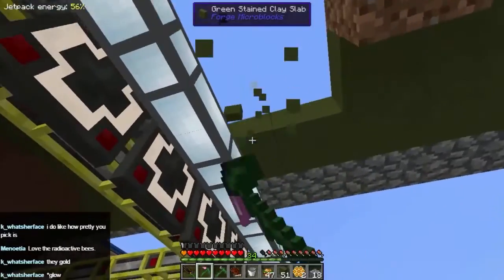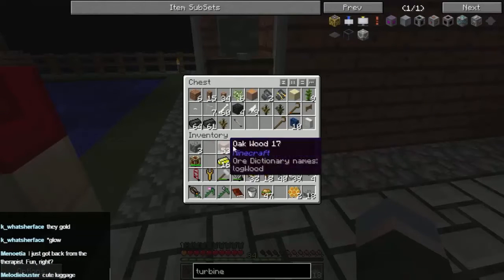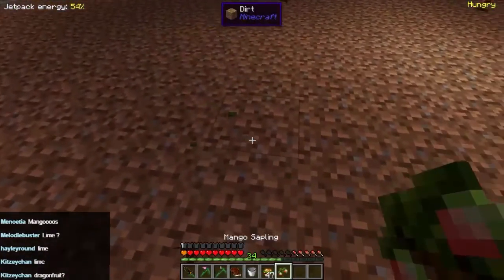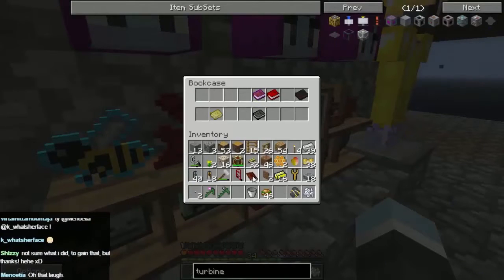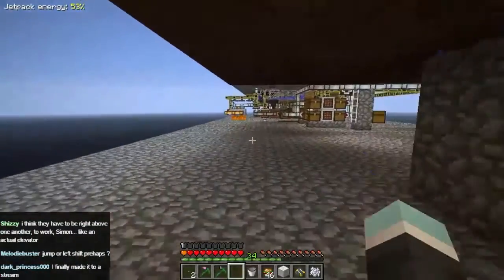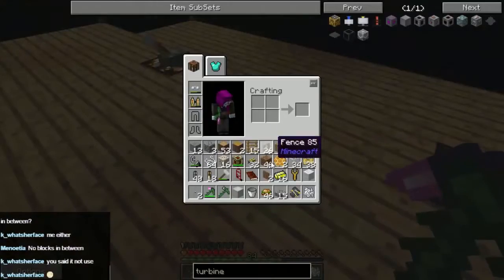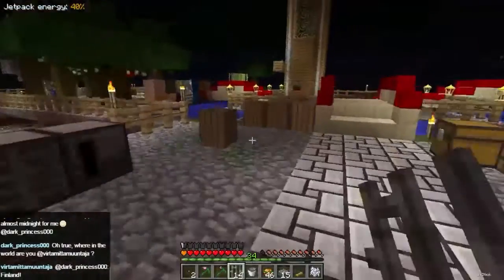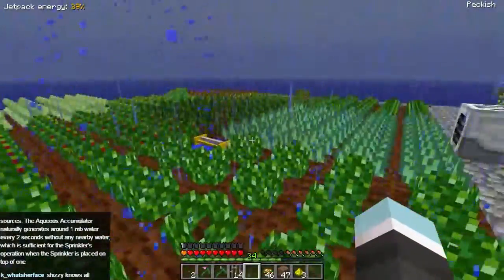Agrarian Skies - Hardcore Minecraft Episode 41 - Do you want to build an orchard?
We have had some fruit trees floating around for a while. Time to put them to some use! Agrarian skies is a modded skyblock Minecraft map where you have extremely limited materials to start with and need to rebuild the world.